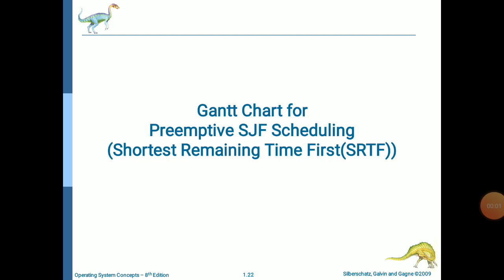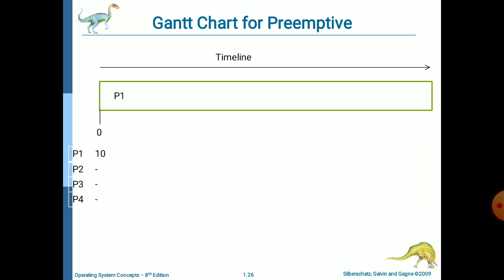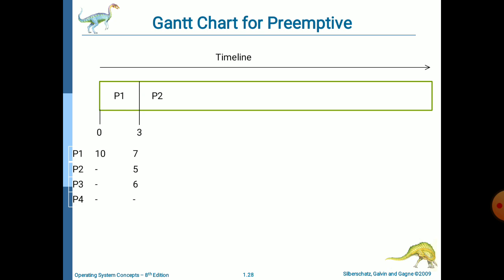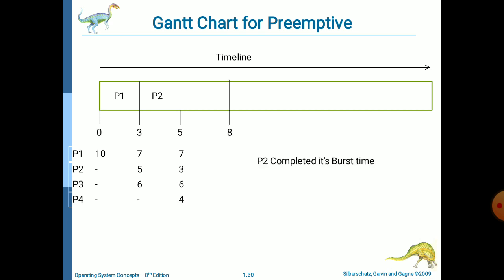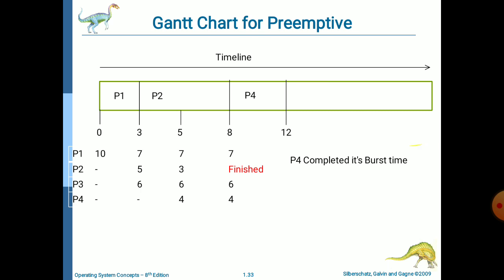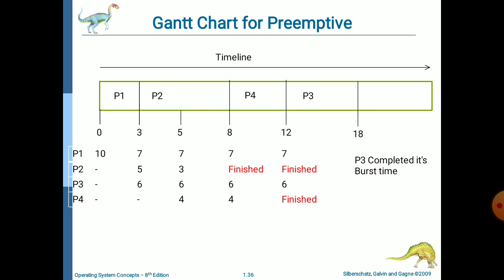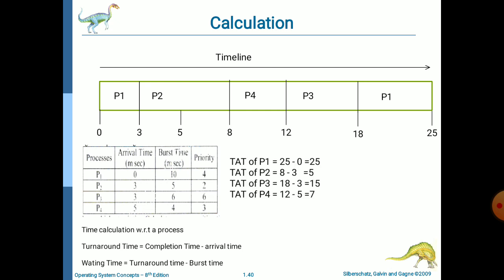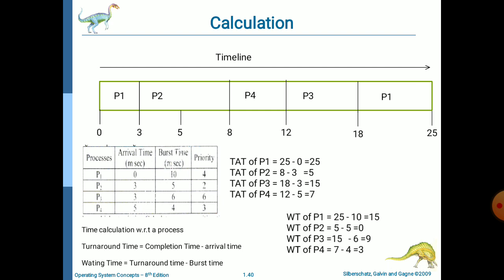CPU scheduling|| Preemptive SJF(SRTF)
SRTF example